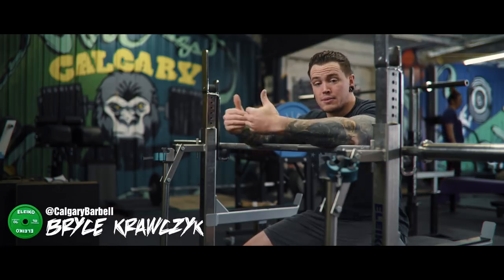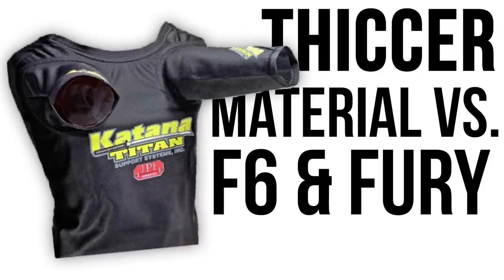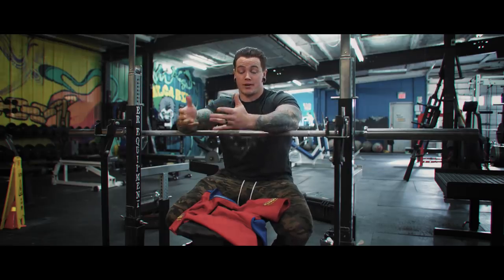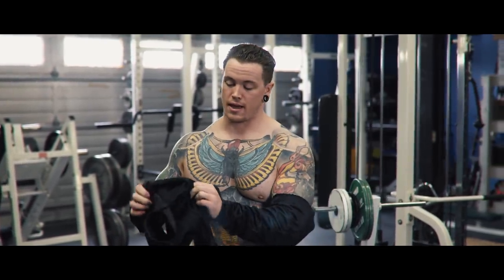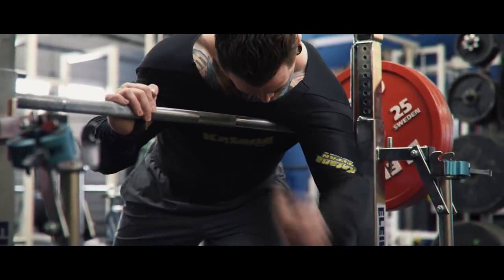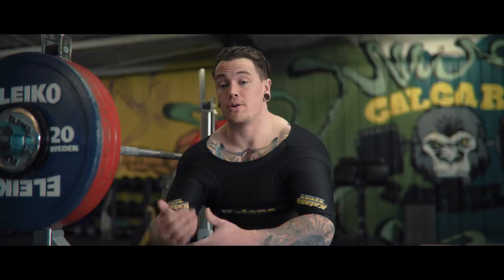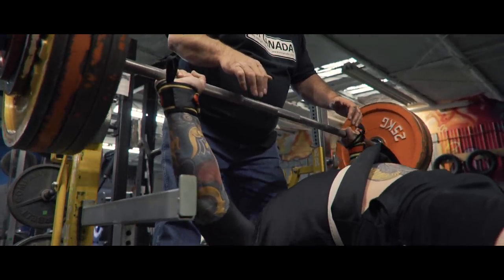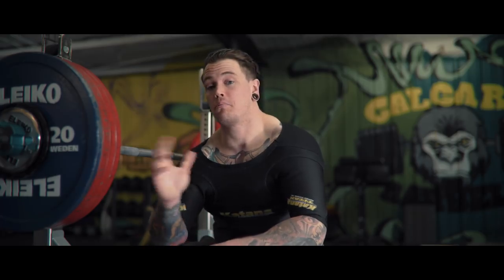[EBT Ep.2] THE BENCH SHIRT